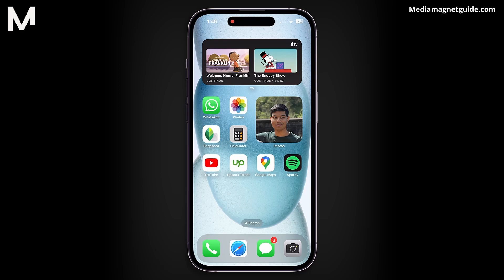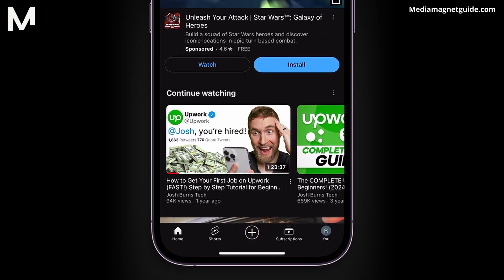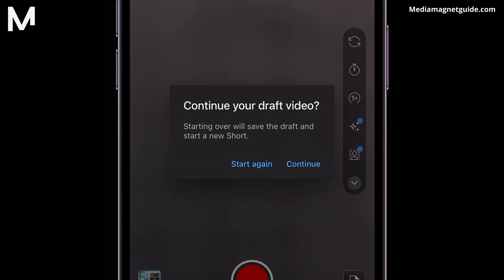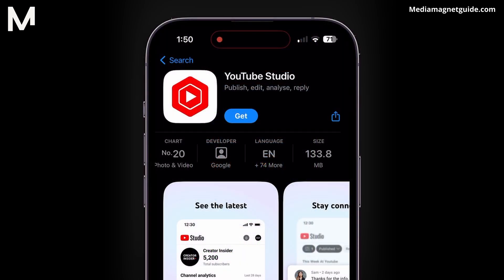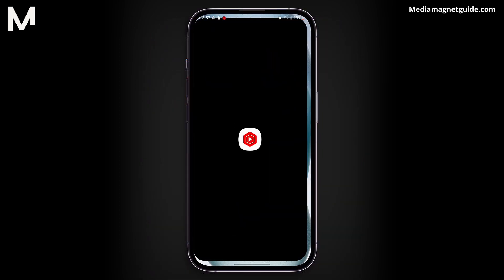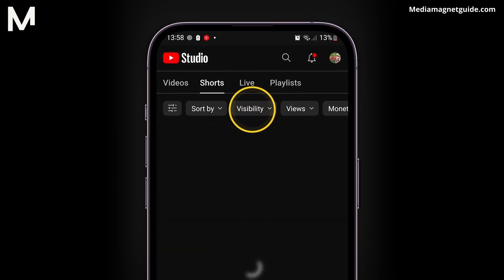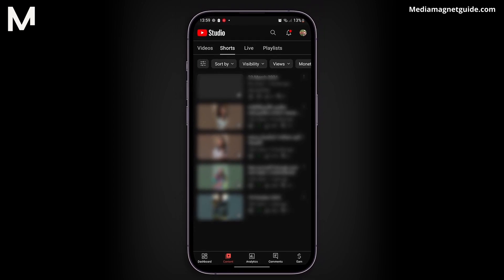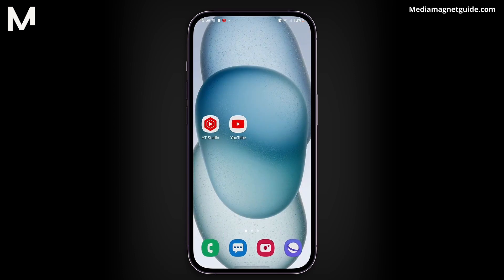How to Find Draft YouTube Shorts Videos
Learn how to find and manage draft YouTube Shorts videos, ensuring you can easily access and edit your in-progress short video content.

About YouTube Shorts:
YouTube Shorts is a short-form video platform by YouTube that empowers creators to express themselves in 60 seconds or less. With a focus on quick and engaging content, it's a hub for creativity, entertainment, and inspiration. Whether you're into music, comedy, or DIY, YouTube Shorts offers a stage to showcase your talent and connect with a global audience.